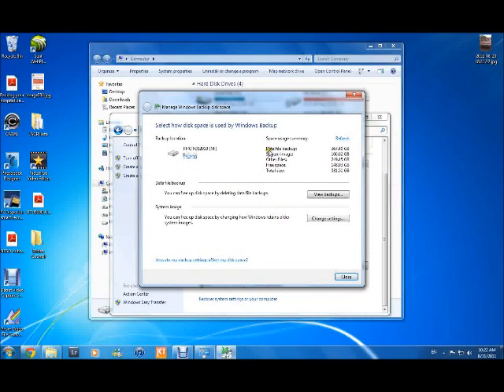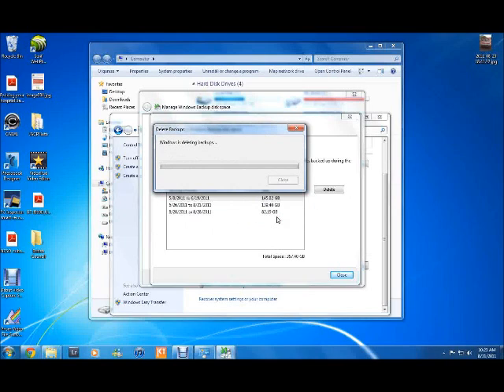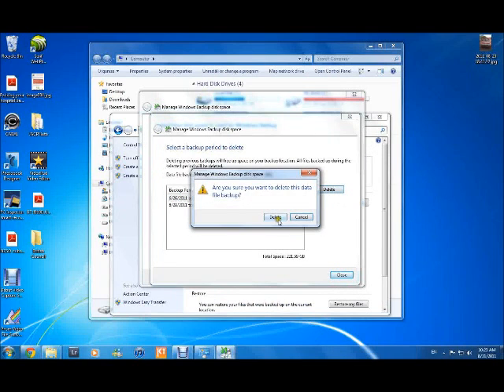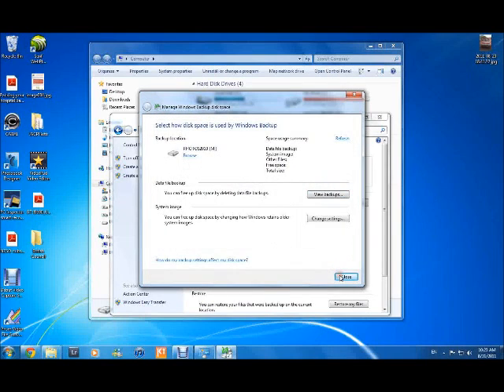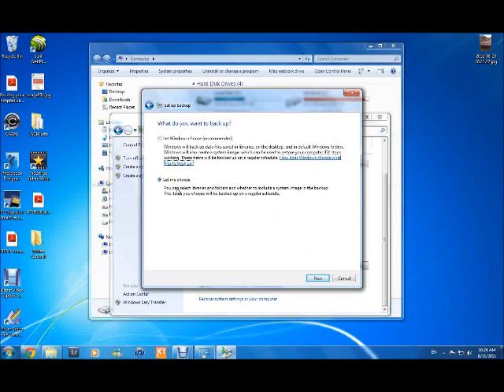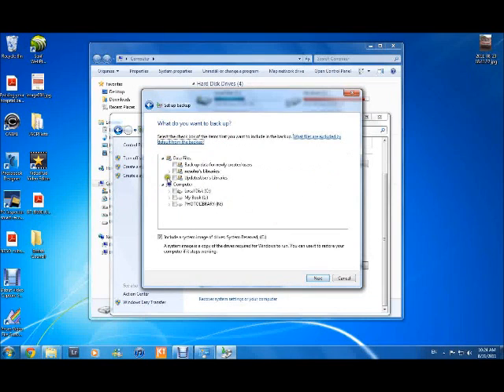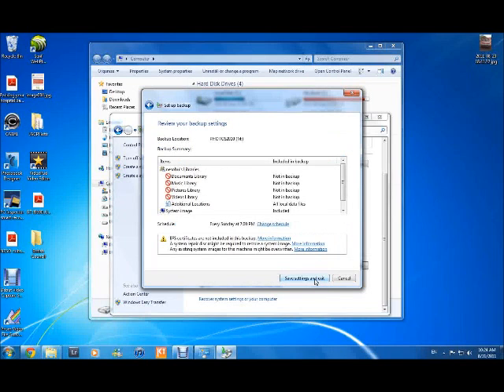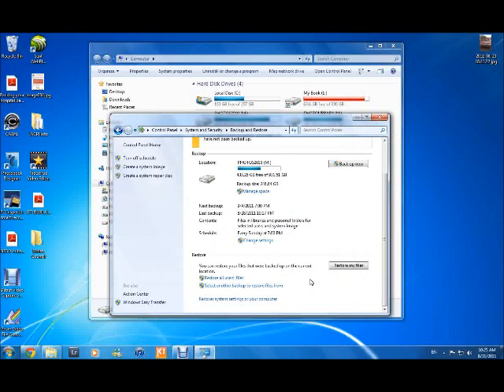DAM#006 Manage your windows backup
I've been doing housekeeping deleting a lot of my documents/RAW files and then, I found this.